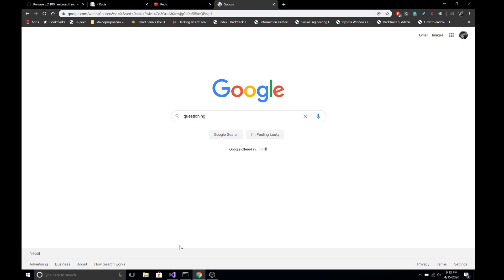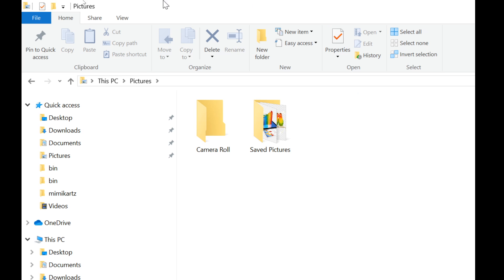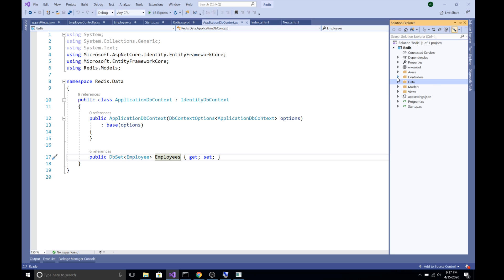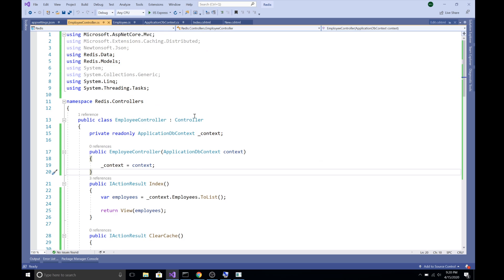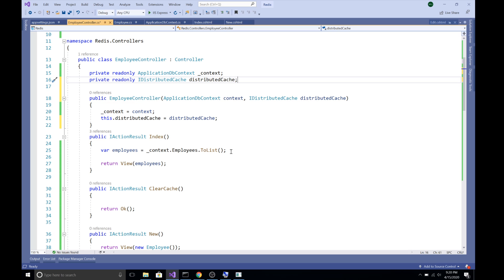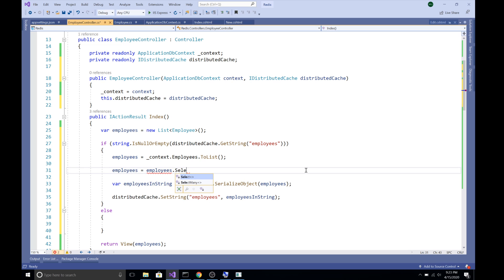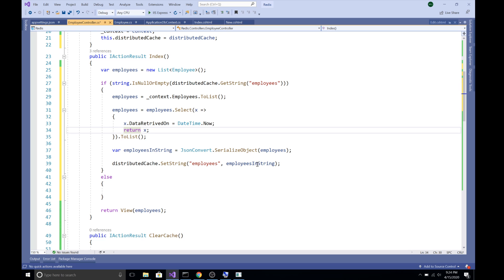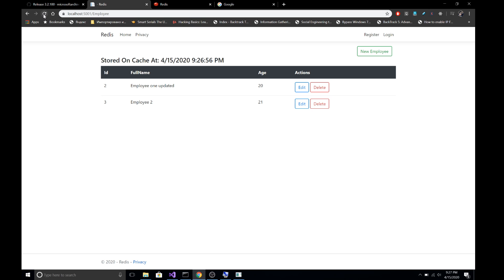How to use Redis Cache in Asp.Net Core MVC application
This video explains about how to use redis cache in asp.net core mvc application.

Thanks..